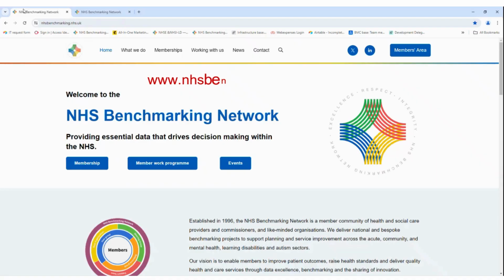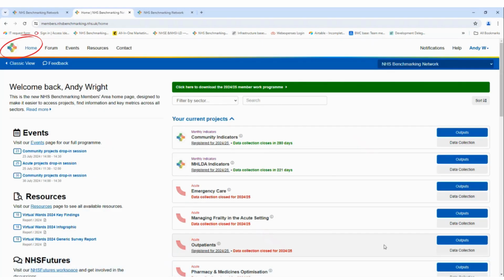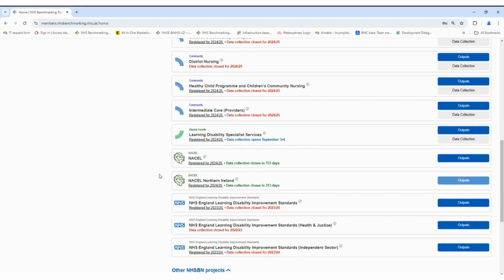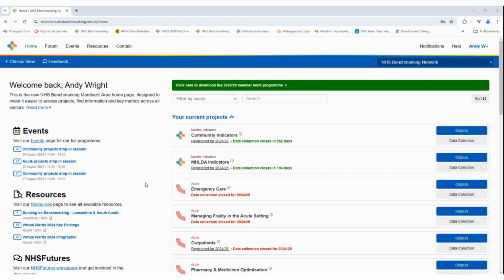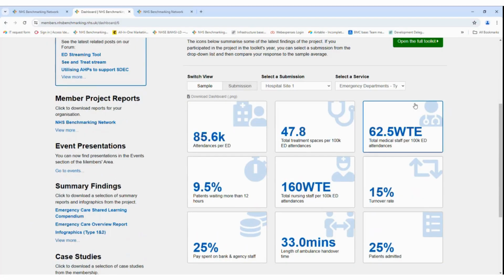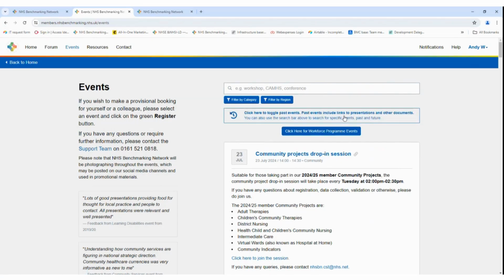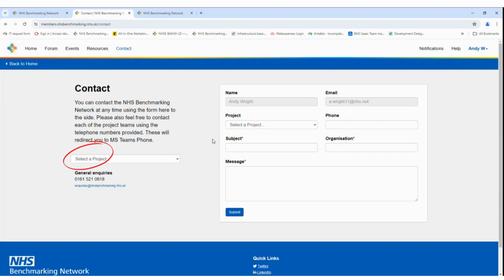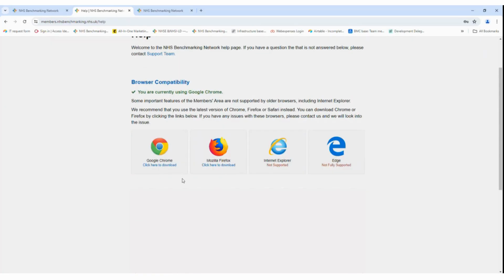1 Members' Area Tutorial Dec 2025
Access this video to find out how to navigate the members' area.  Including:
How to access the Members' Area (0:04)
The Landing Page (1:04)
Project Pages (2:23)
Events (4:58)
Resources (5:46)
Contact us (6:13)
My profile (6:44)
Help (7:15)